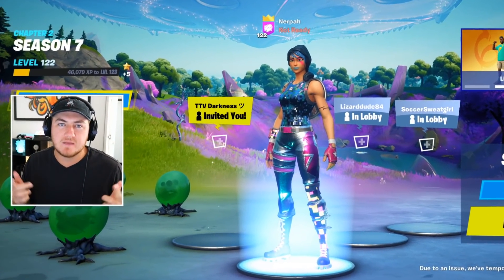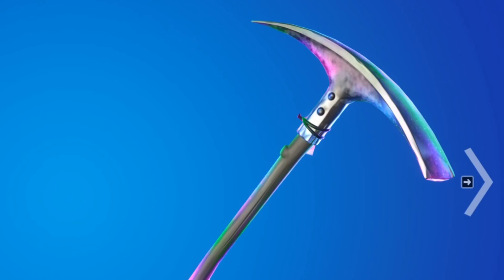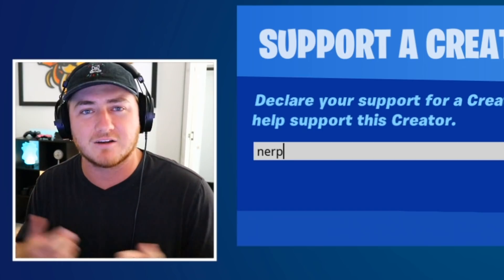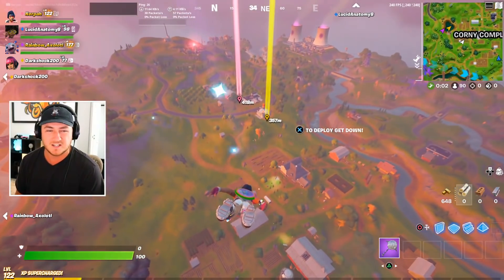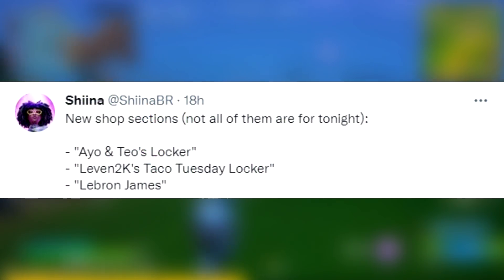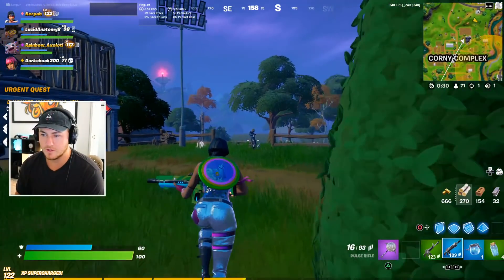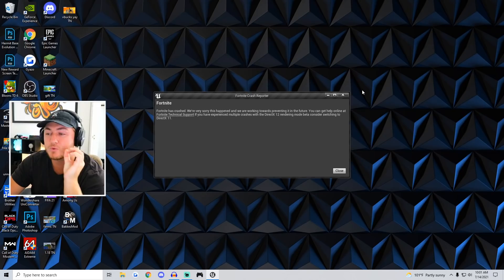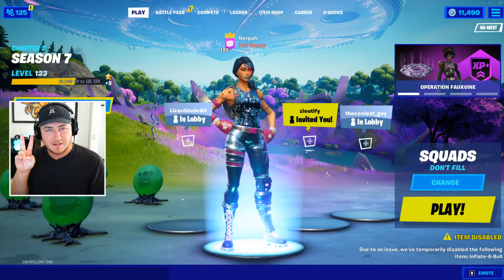FREE SKIN CODE for EVERYONE!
Tune in to the Live Streams! Always playing with viewers!